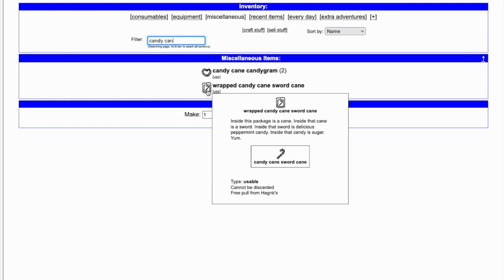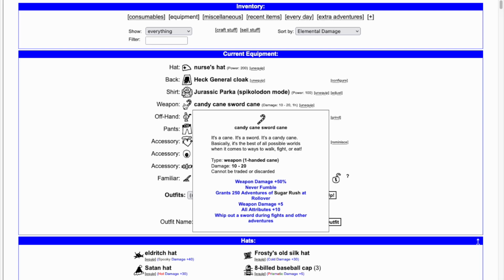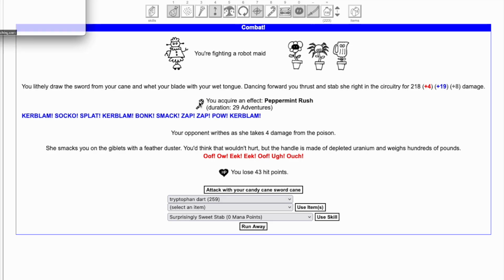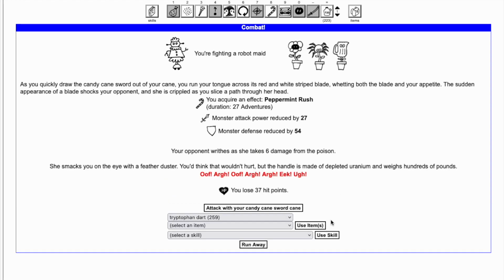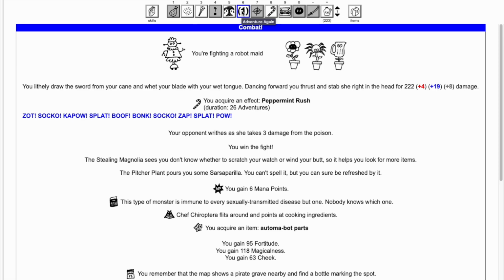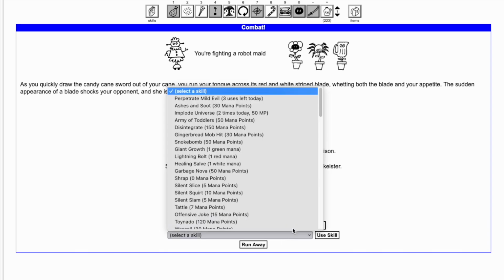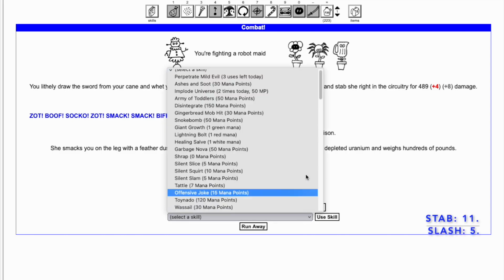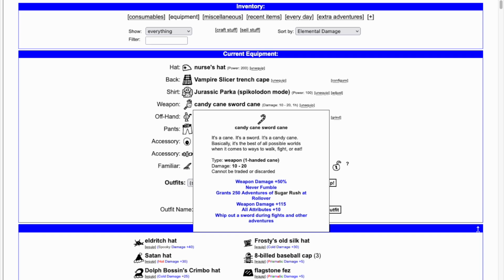December '23 item of the month first impressions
The December '23 item of the month in the browser game Kingdom of Loathing is the wrapped candy cane sword cane. Watch the unboxing and first use of this item.

0:05 Unboxing
1:50 Use in fights
8:01 Improved buff
8:16 Noncombat first reports